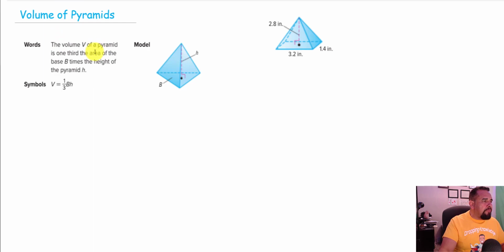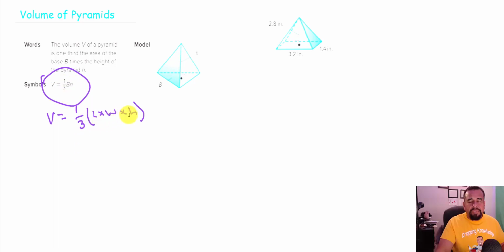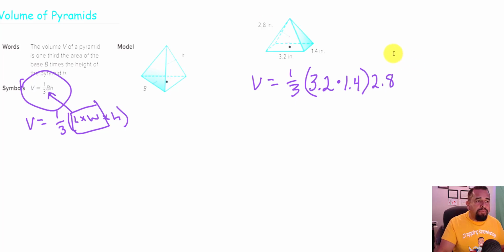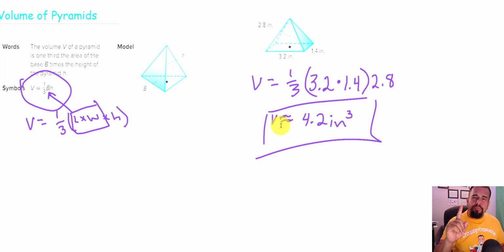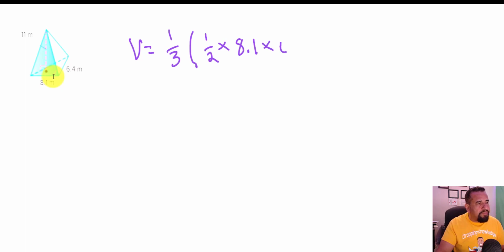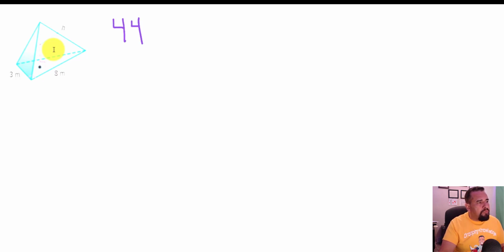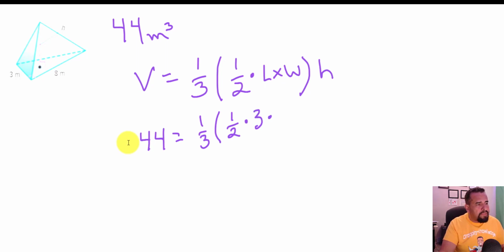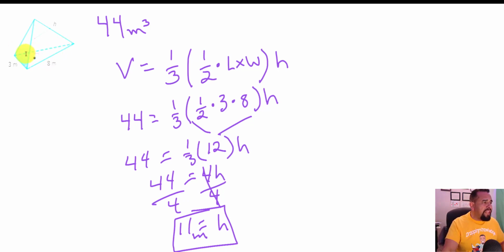VOLUME OF PYRAMIDS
Today I will show you how to find the volume of pyramids. So get your pencil and paper ready and let's go find the volume of pyramids.